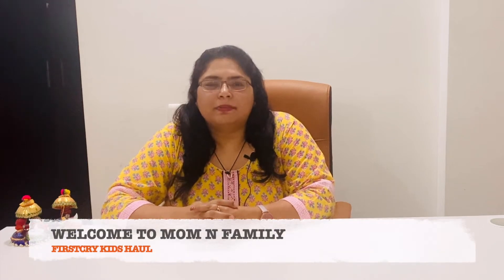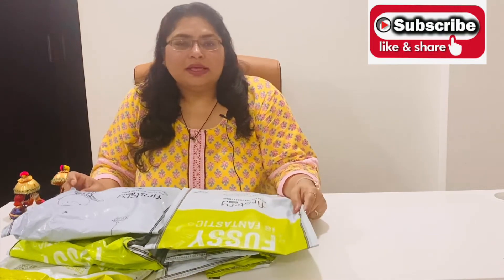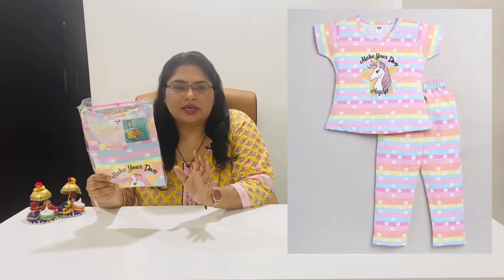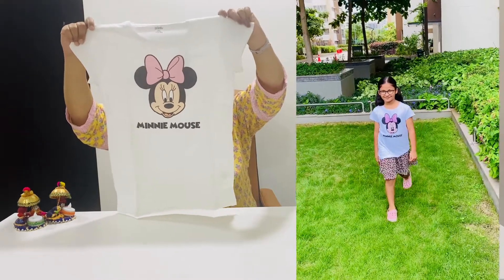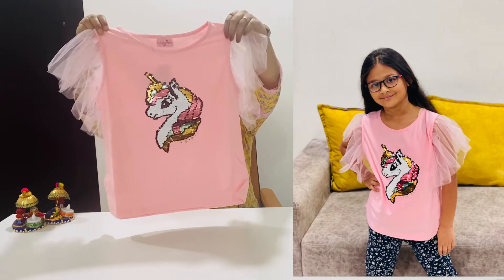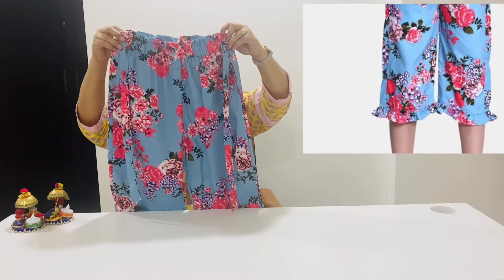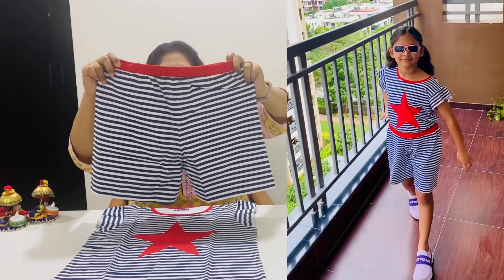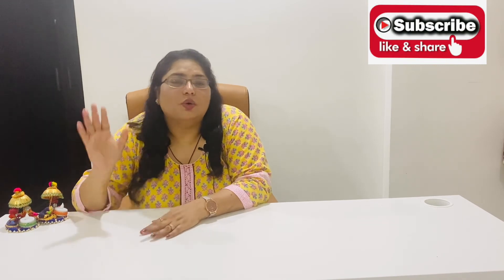Firstcry Online Shopping Haul | Kids Clothes Shopping Haul | 42% discount coupon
Firstcry Kids Clothes Online Shopping Haul Under Rs. 3000/- | Best Quality Kids Clothes at Affordable Cost!

In this video, I am sharing my recent clothing haul from Firstcry India for my 7-year-old daughter !!
Firstcry is running a HUGE SALES with many discounts called Mom Of All Sales.

A SPECIAL DISCOUNT OF 42% FOR YOU LOVELY PEOPLE, JUST USE THE CODE "DAISYT42"
Please note it's a discount of 42% Sitewide.

3.  Short Sleeve Rainbow Striped Night Suit
4.  Half flutter sleeves sequin embellished top

Amazon Storefront

Chapters
0:00 Start
0:10 Intro
0:17 About Firstcry.com
0:33 Mom Of All Sales
1:40 Unicorn Night Suit
2:21 Mickey Mouse Shirt
2:46 Icecream Skirt
3:11 Pink Unicorn Top
3:55 Flower Print Capri
4:22 Navy Blue Night Suit

🧡❤️🧡MomNFamily is a channel created to share our personal experiences with the viewers. Any Company or Product does not sponsor the recommendations on this channel. We are also not doctors or medical professionals, so please consult your doctor before taking any medication or trying any home remedy suggested in our videos. As each individual is different, recommendations on this channel may not work for you or your baby. Do not consider them as an excuse for not visiting your doctor or consulting a medical practitioner.

Let us know your questions in the comments below.

kids cloth shopping, kids clothes shopping haul, firstcry shopping haul, kids clothing haul